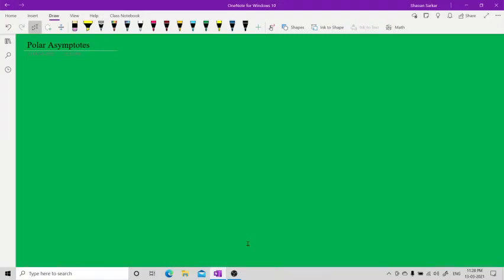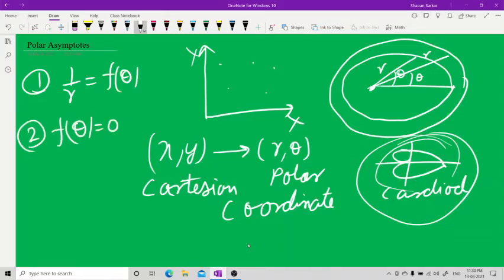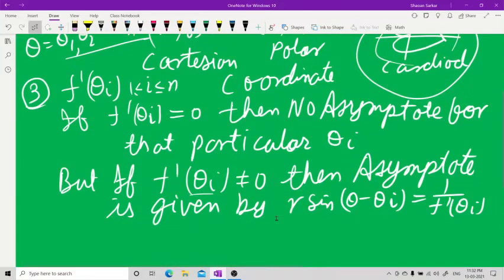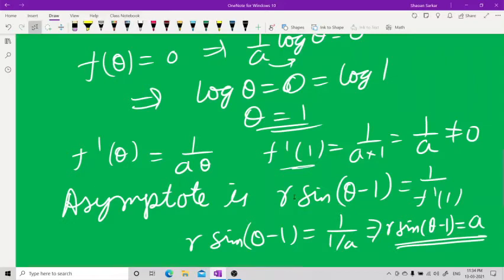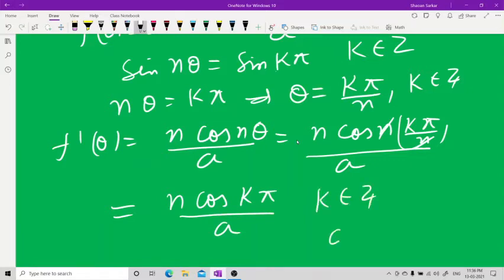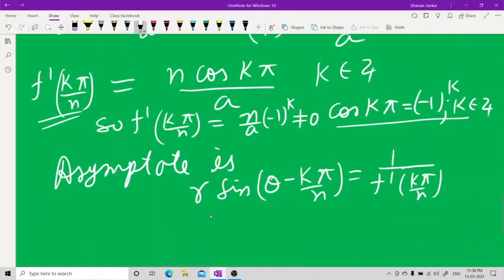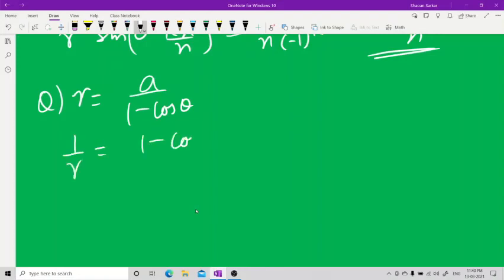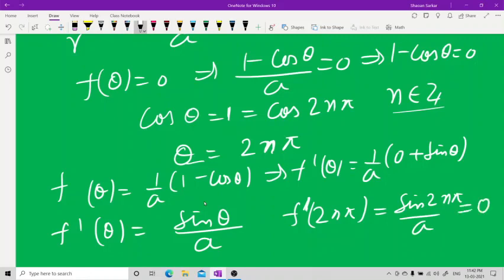BCA Math Semester1 UNIT3 Lesson 21 Part 3 Syllabus GGSIPU Problems on Polar Asymptotes